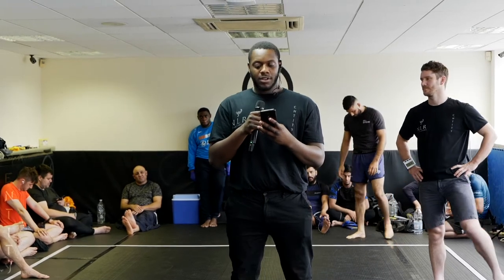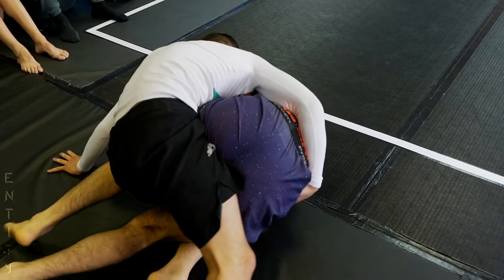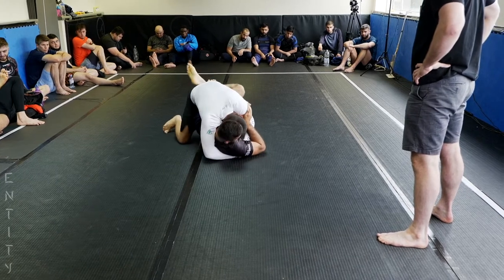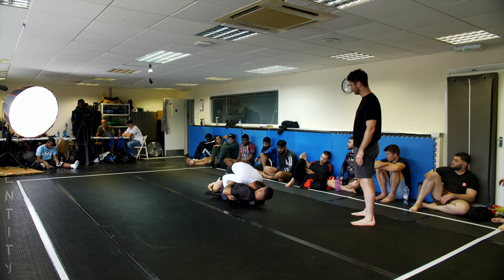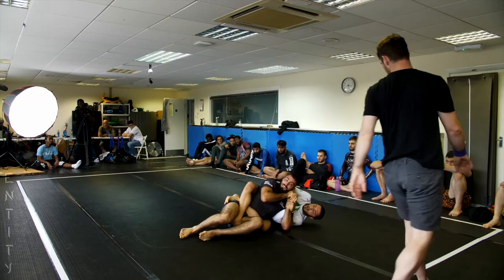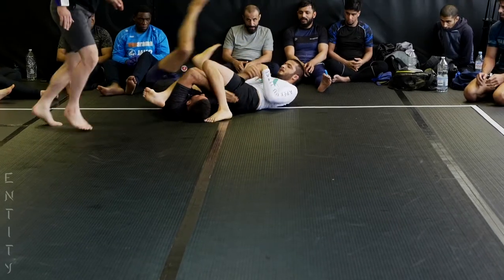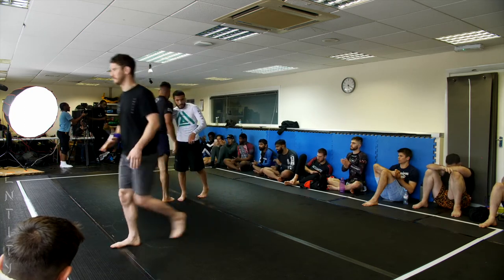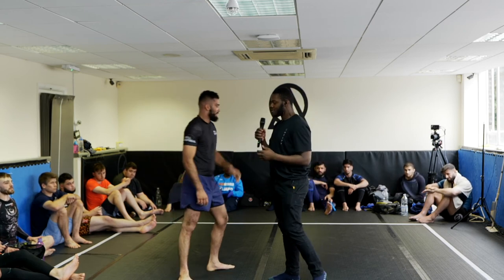Faisal Kayani Vs Hejraat Rashid nogi bjj match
Nogi bjj match from 2021 from ENTITY competition. Straight semi finals in 4 man division.

First competition at purple belt and first since corona situation.

Ruleset was ibjjf submissions, sub only, ebi overtime, and see howmany subs you can get within time limit - meaning subs don't end the match, you go again and see who got most subs